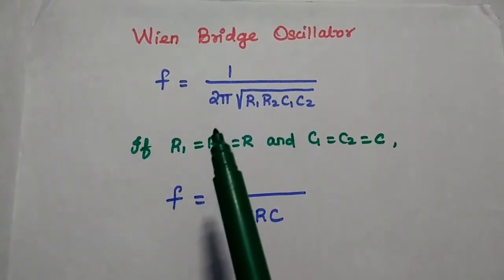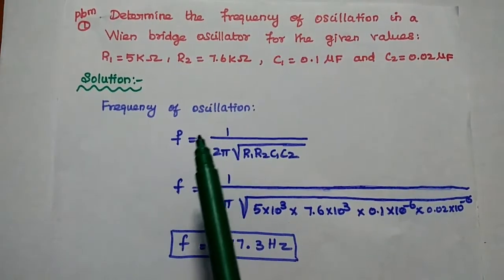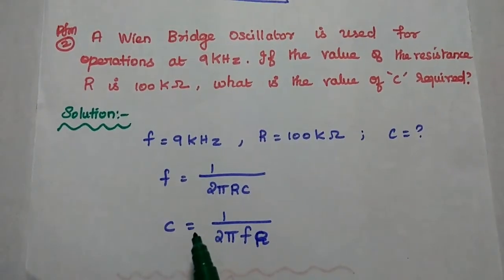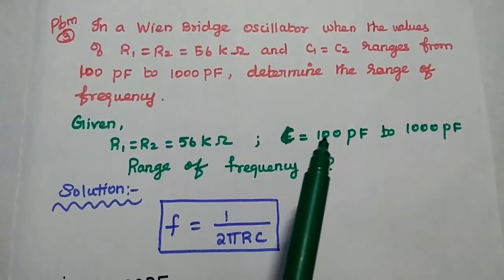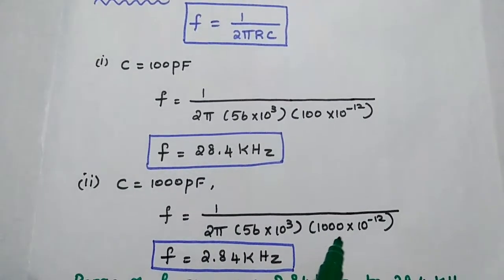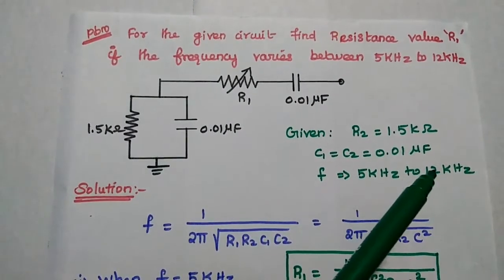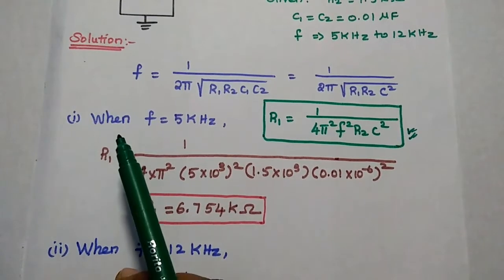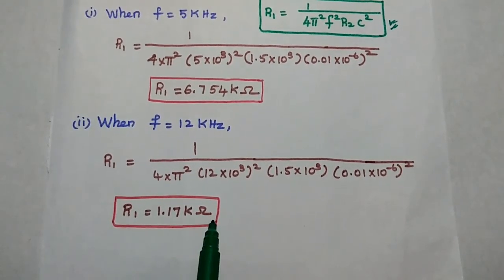Problems Solved in Wien Bridge Oscillator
Important Problems Solved in Wien Bridge Oscillator